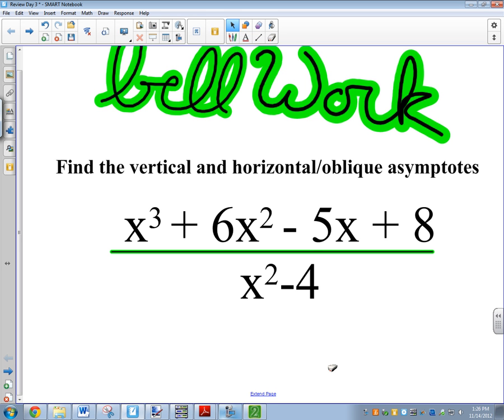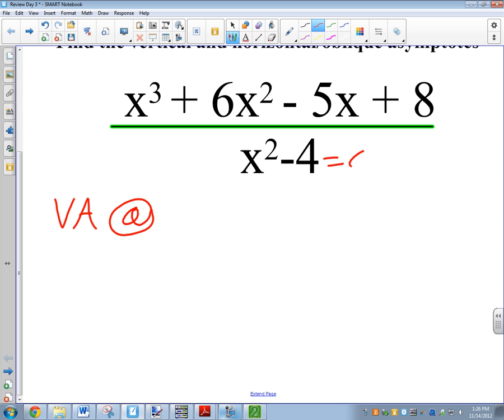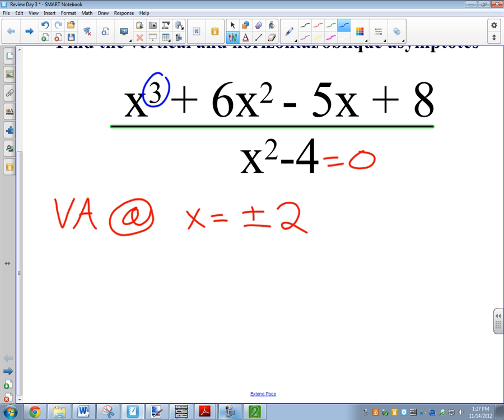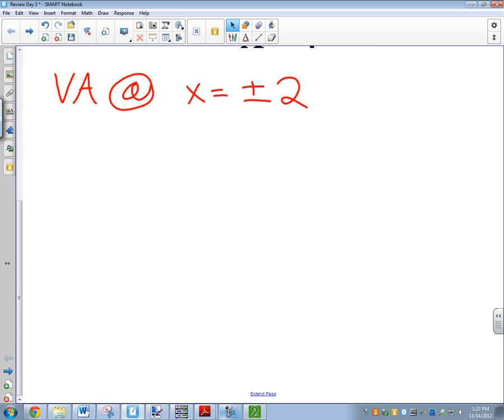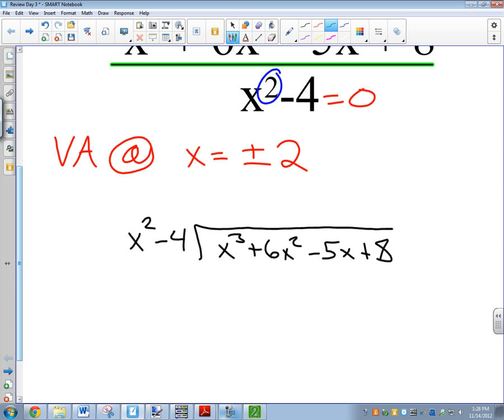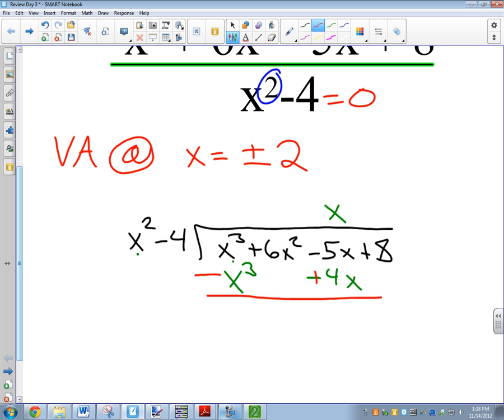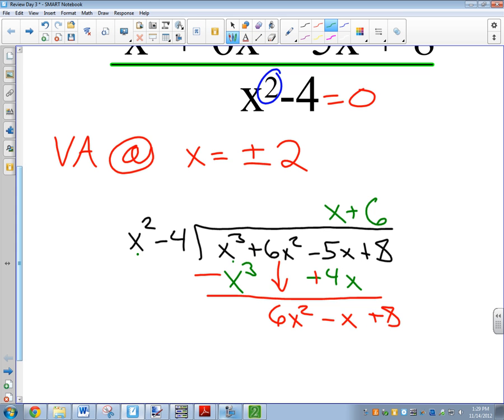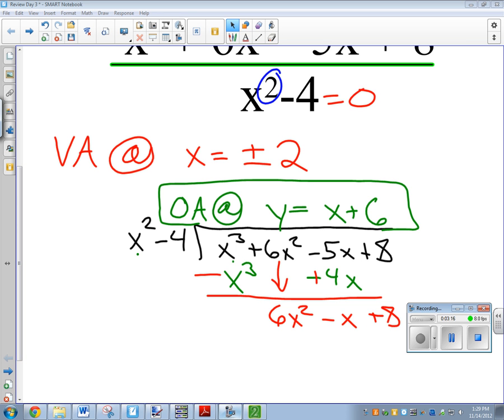Schwanekamp Precalc Polynomials Finding Asymptotes